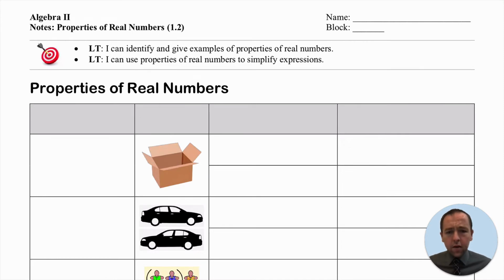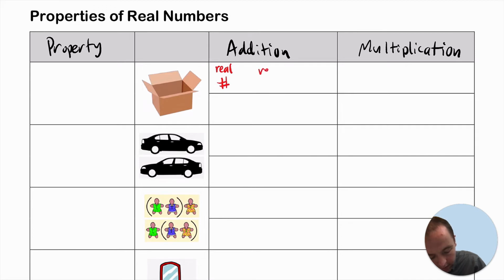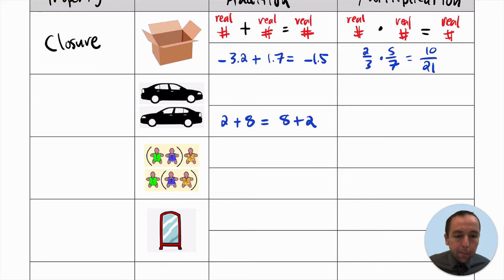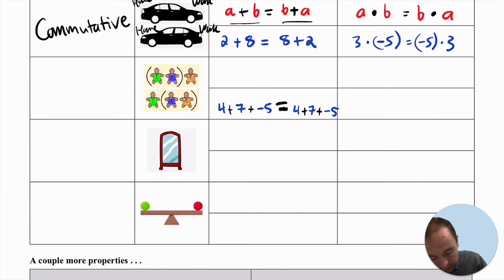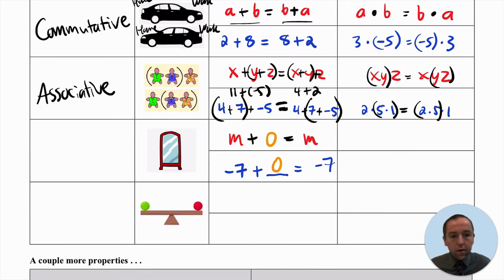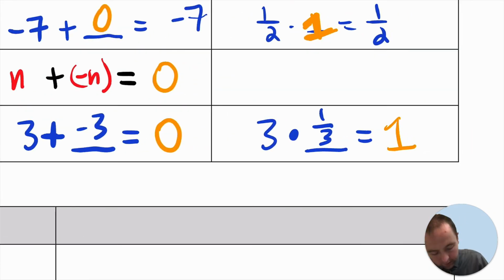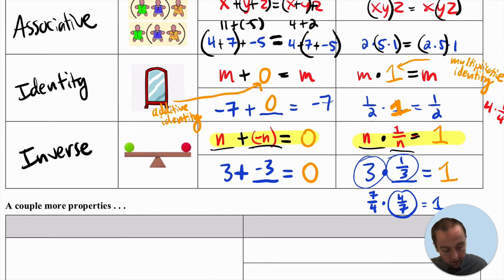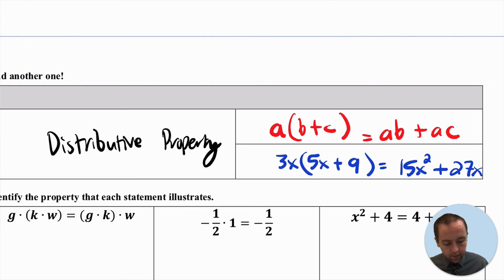Properties of Real Numbers (1.2 Part 1/4) - Introducing Properties of Real Numbers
Note that at 18:40, I should have expressed it as 3x(5x+9) = 3x(5x) + 3x(9) since that strictly follows ONLY a(b+c) = ab + bc.  What I did in simplifying to 15x^2 + 27x used more properties beyond just the distributive property (commutative, associative, and closure, to be exact).